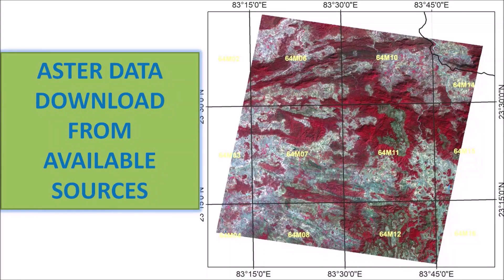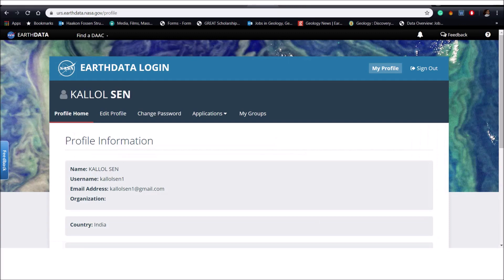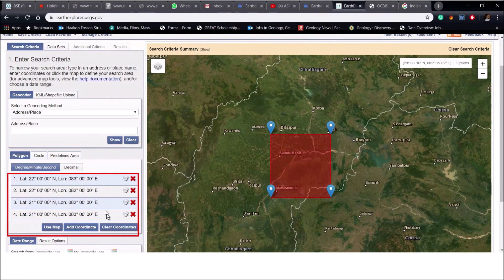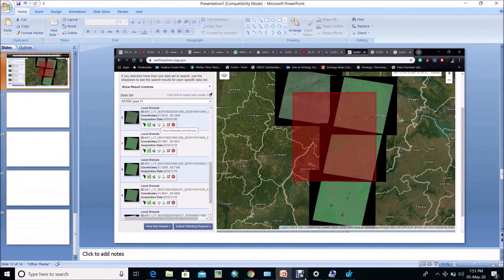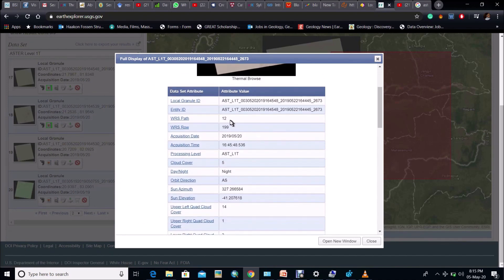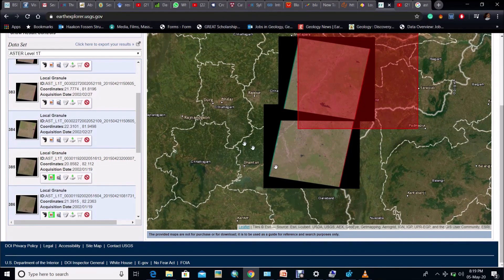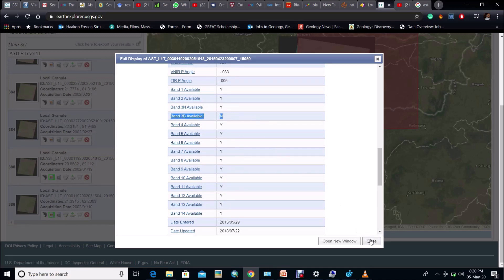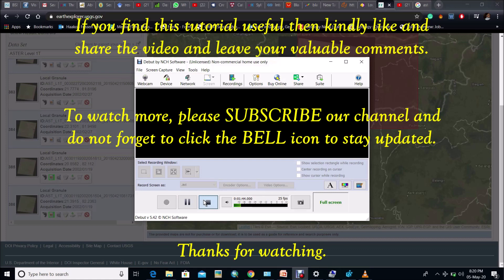Tutorial#How to Download ASTER data#Kallol Sen (GSI)Geology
This video/tutorial will let you know how to download ASTER data from available free sources and what aspects are to be checked in metadata file before downloading to obtain best quality ASTER data.

This is our third software demonstration video in this channel mainly intended to the BSc, MSc and professionals of Geology .

To know how to process this ASTER DATA kindly watch our tutorial-

ASTER DATA PROCESSING (PART-1) USING ARC-GIS

Link of which is-

Our aim is to spread geology, geophysics, geochemistry and Earth Science related knowledge among mass for free and build up a strong geoscience community.